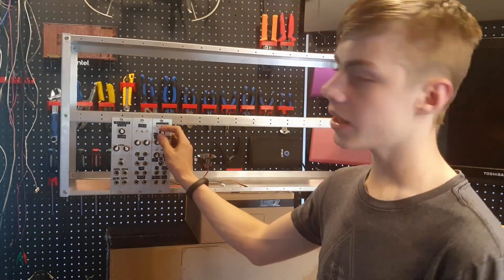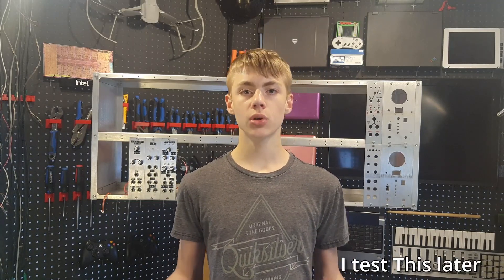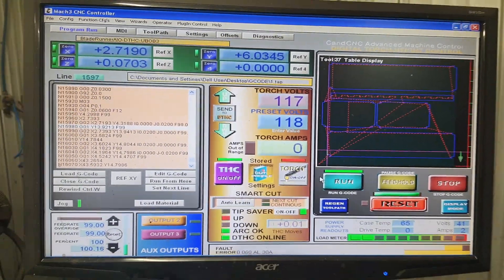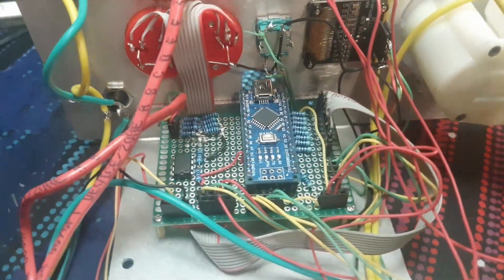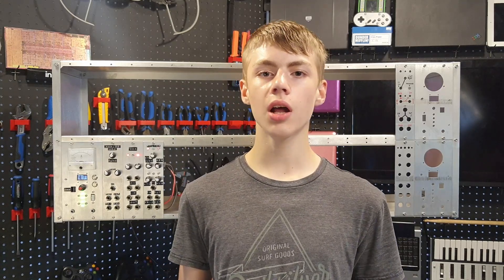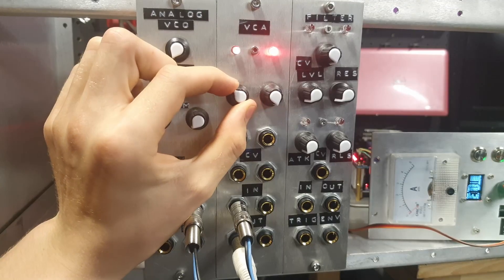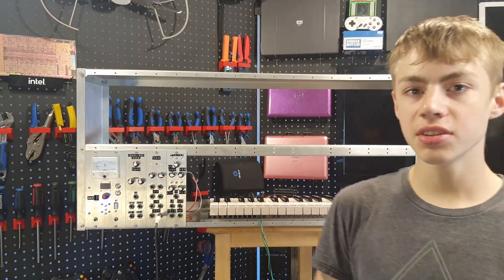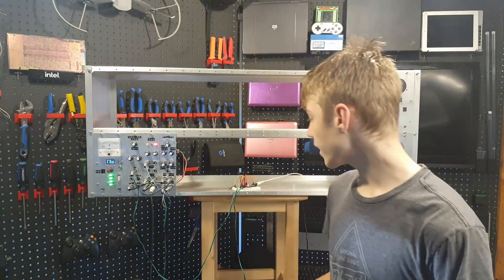The Beginning of my Modular Synthesizer | The Power Supply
Building the power supply and installing my first four modules to start my take on a DIY modular synthesizer.

Music Credits
Brock Berrigan - Lighthouse, Fine Wine, Legacy Parkway, Diamond in the Rough, Flamethrower

Chapters
0:00 Intro
0:15 What is a Modular Synthesizer?
0:53 Power Supply Design
2:54 Finished Power Supply
6:15 Other Modules / Sound Test
9:30 Outro and end cards

Tags (ignore)
audio, synthesizer, music, diy, analog, electronics, vco, vca, vcf, power supply